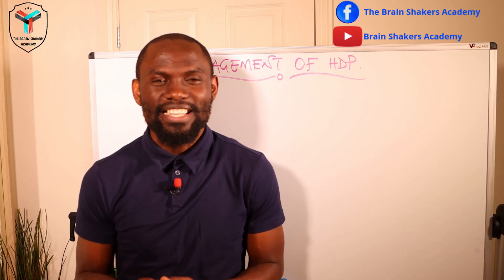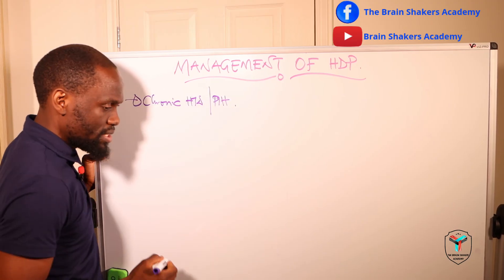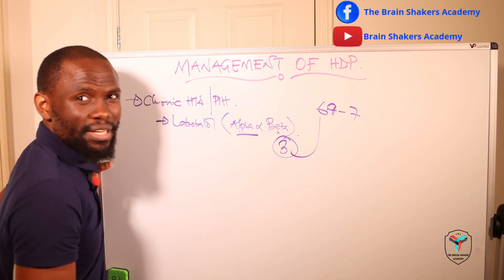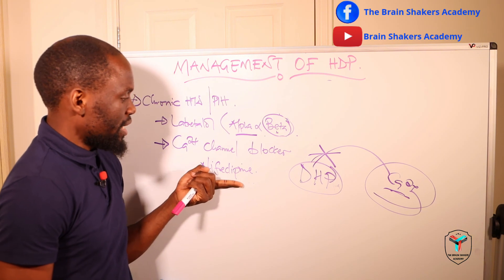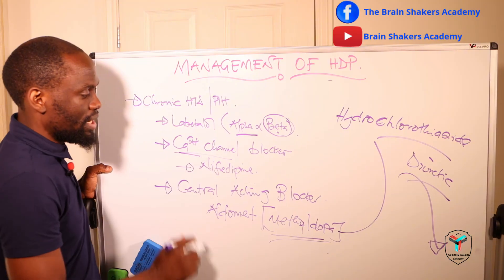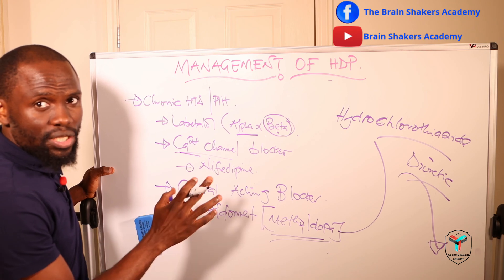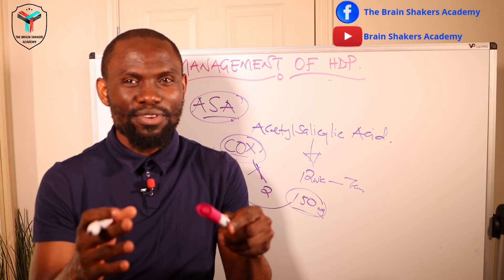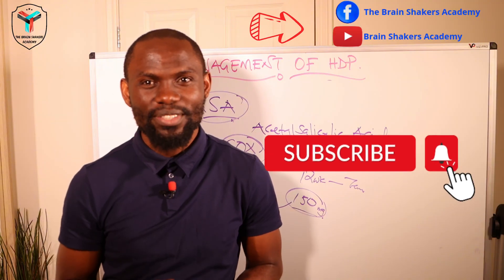How to MANAGE HYPERTENSIVE DISORDERS OF PREGNANCY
The management of Hypertensive disorders of pregnancy involves a selection of drugs that play key role in the correction of Blood pressure and regulate the functionality of body systems.
This session displays some of the selection of drugs that can be utilised.
Enjoy Share and drop your comments.